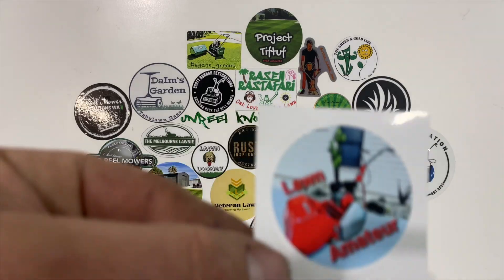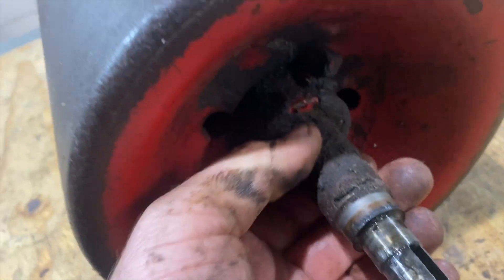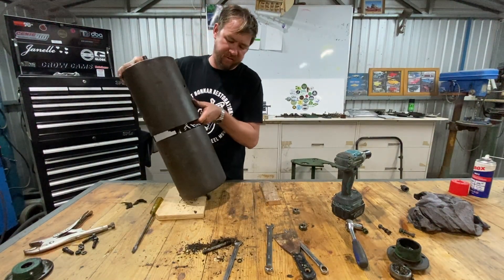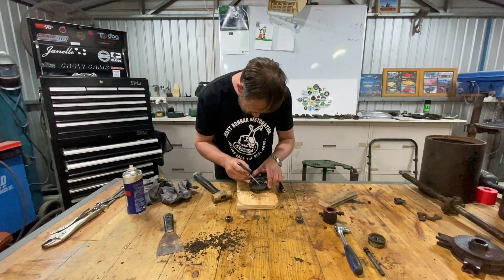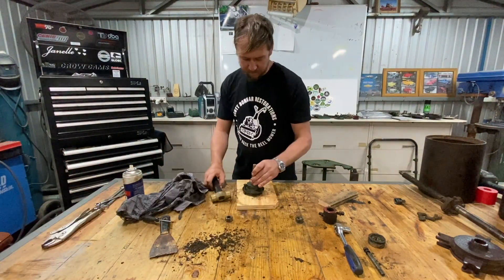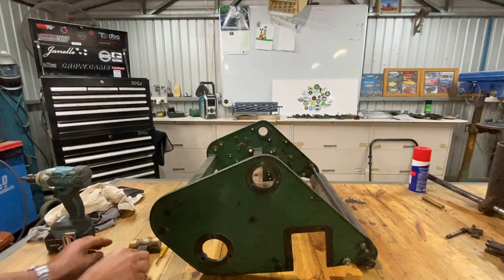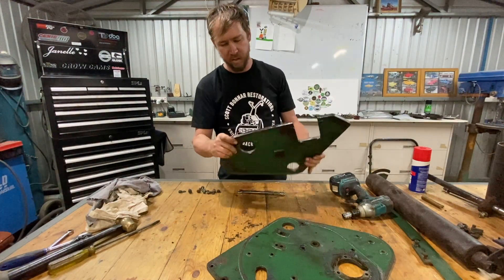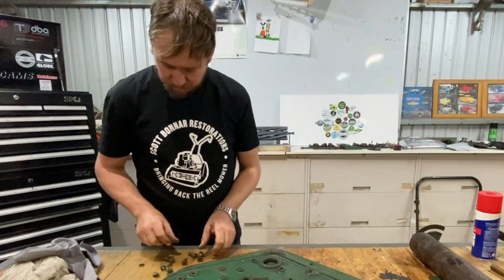Part 4 - Scott Bonnar Supercut Teardown completion - disassemble rear roller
We are going to finish tearing down the supercut. Remove front roller, remove and disassemble the rear roller  & disassemble the frame ready for cleaning and blasting.